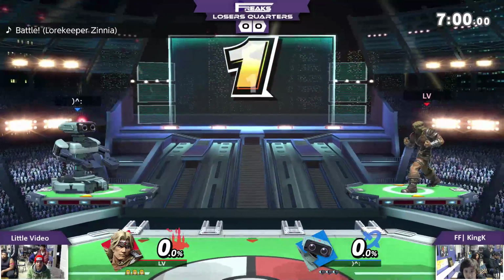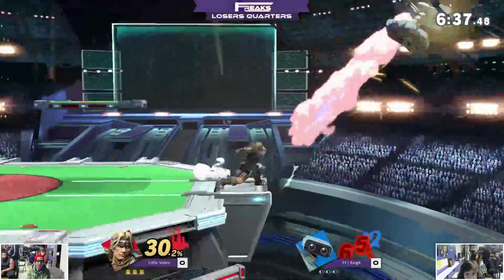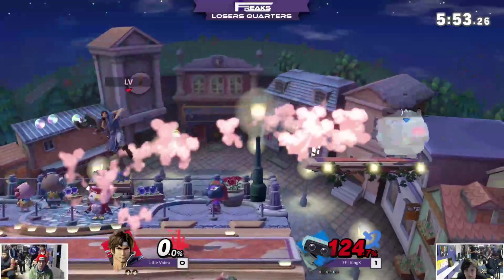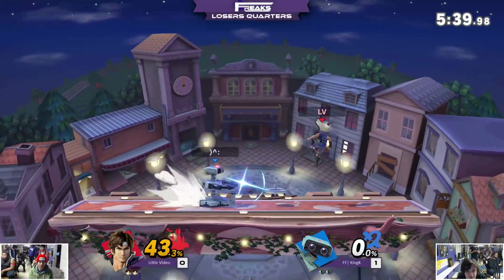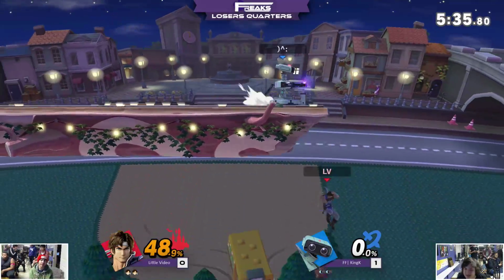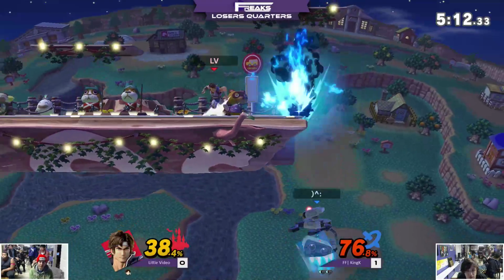FREAKS Ultra 52 Smash Ultimate Losers: GGZ | Little-Video (Simon/Richter) vs FF | HMO | KingK (ROB)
FREAKS Ultra 52 Singles Losers: GGZ | Little-Video (Simon/Richter) vs FF | HMO | KingK (ROB) -- Watch live